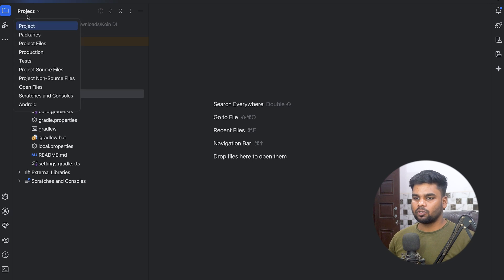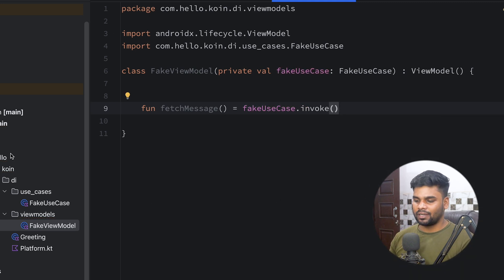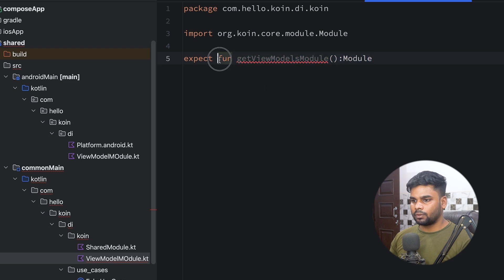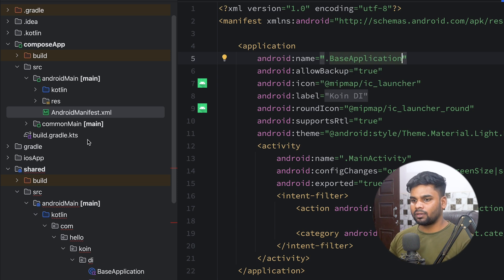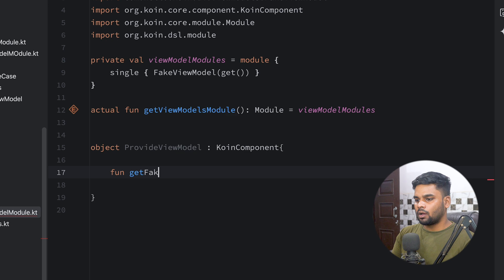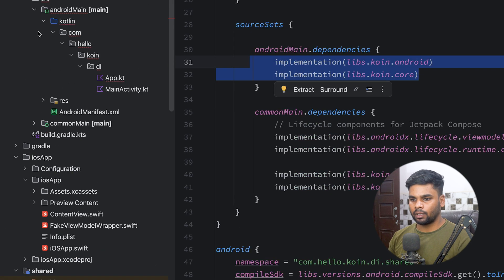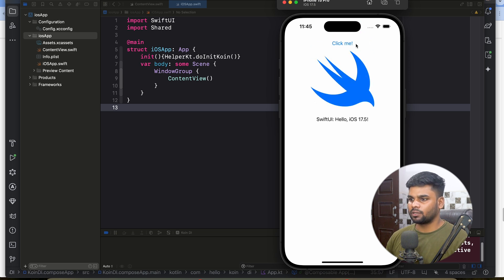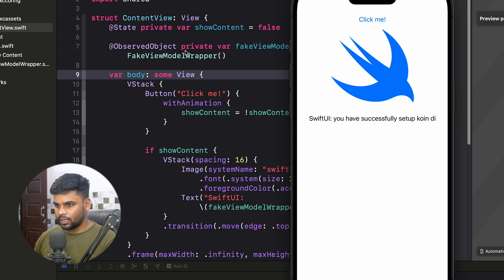Dependency Injection Setup for Kotlin Multiplatform Project | KMP & Koin Tutorial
In this video, I walk you through setting up Koin Dependency Injection in a Kotlin Multiplatform (KMP) Project. Learn how to efficiently manage dependencies across Android and iOS using Koin's simple and lightweight framework. This tutorial covers everything from basic setup to implementing DI for shared modules in KMP projects.

If you're building cross-platform apps with Kotlin Multiplatform Mobile (KMM), this guide will help you integrate Koin for smooth dependency management. 🚀